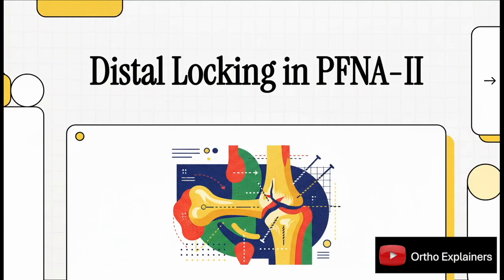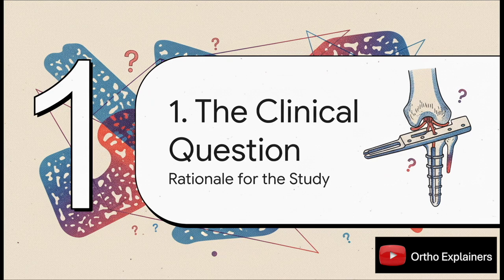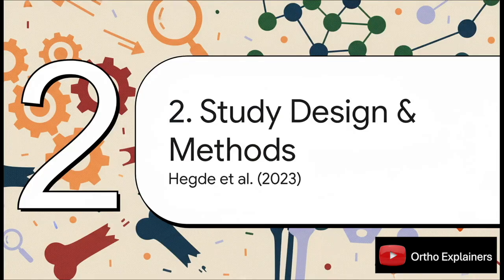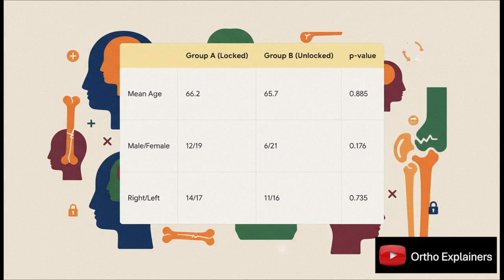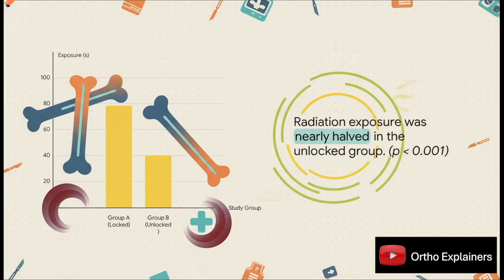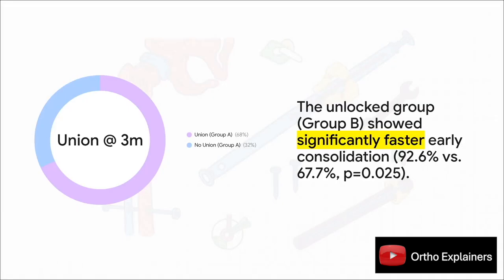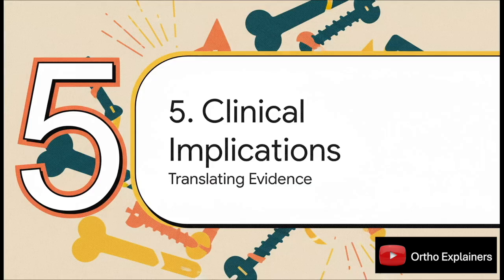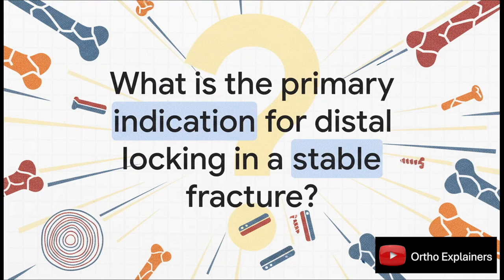Distal Locking: Yes or No? in stable trochanteric fractures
Lets review the effect of distal locking versus unlocked long proximal femoral nail antirotation (PFNA-II)
Study reviewed:
Hegde A, Khanna V, Mane P, Shetty C, Joseph N. A comparative analysis of distal locked and unlocked long proximal femoral nail antirotation (PFNA-II) in the fixation of stable intertrochanteric fractures. Chin J Traumatol. 2023;26(2):111-115. doi:10.1016/j.cjtee.2022.12.007